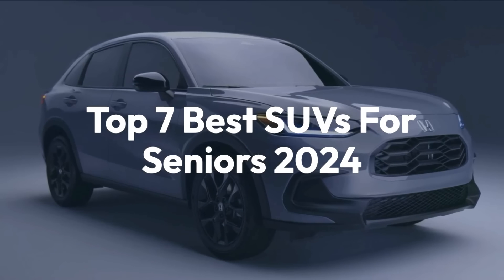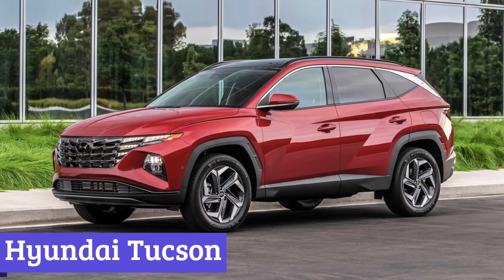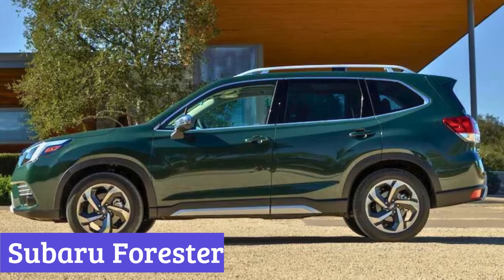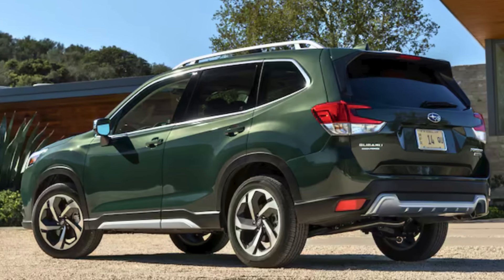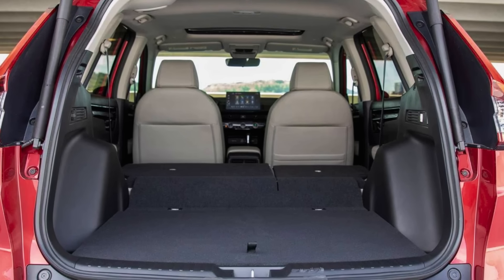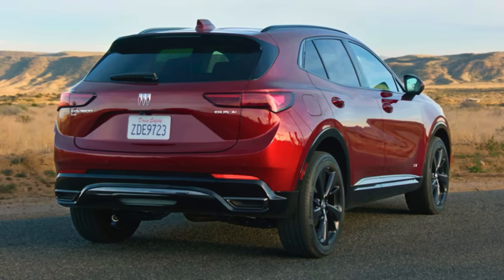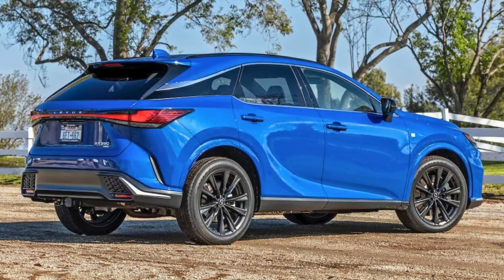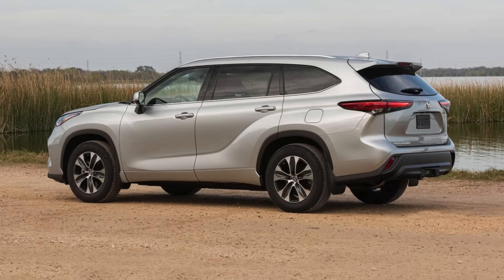Top 7 Best SUVs For Seniors 2024 | SUVs To Buy!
Hello everyone! Today we bring you the insane list of Top 7 Best SUVs For Seniors 2024 | SUVs To Buy!. When you find out how reliable and trustworthy these cars are, you will be astounded!
So sit back, relax, like this video, and enjoy the show!!

Kia Telluride
Hyundai Tucson
Subaru Forester
Honda CR-V
Buick Envision
Lexus RX
Toyota Highlander